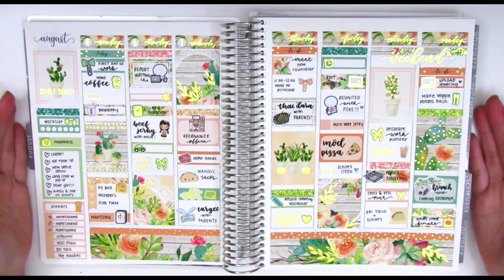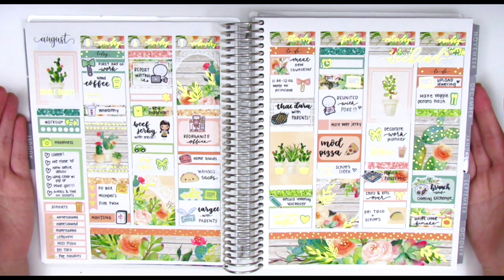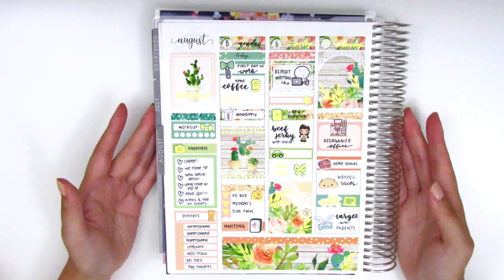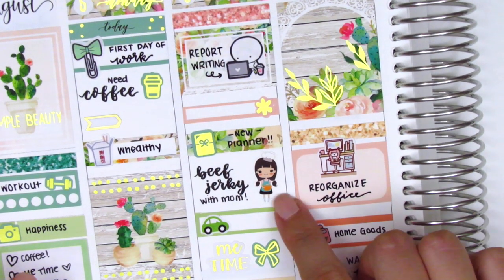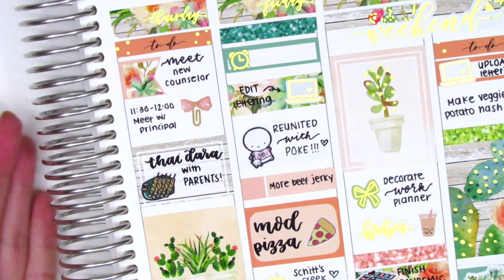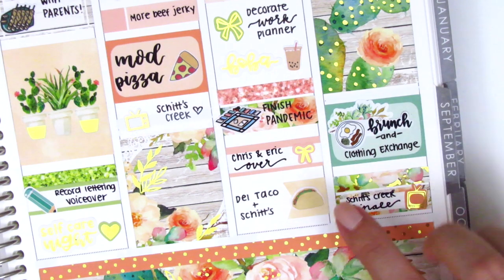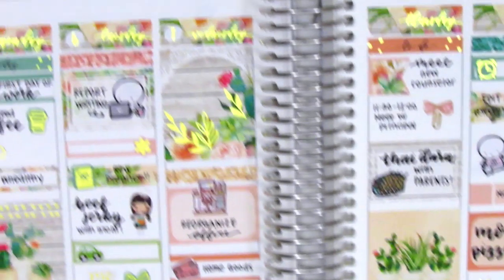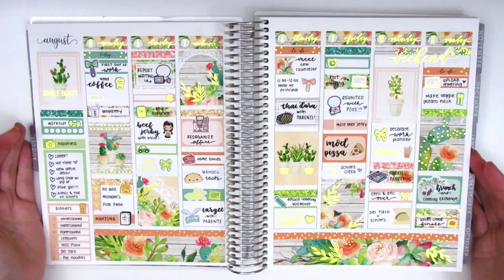Collab & Giveaway: Ft. Nikki Plus Three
I apologize for not having an actual PWM but please make sure you check out Tiffany's video! Her spread for this week is so stunning!

For a chance to win $20 shop credit to Nikki Plus Three, you must do the following:
2. Leave a comment on this video with your favorite fall activity.
3. For an additional chance to win, leave a comment on Tiffany's video with your favorite fall activity as well.

HAPPY MAIL:
Sherry H.

THIS WEEK:

Weekly kit: Nikki Plus Three
Nail polish: Essie "Coming Together" + Seche Vite Dry Fast Top Coat
Pens Used: